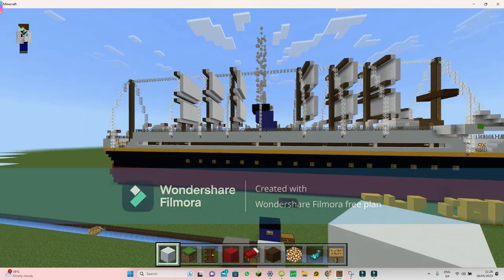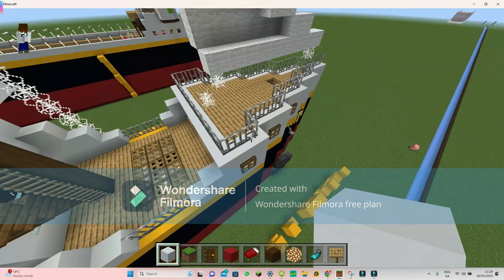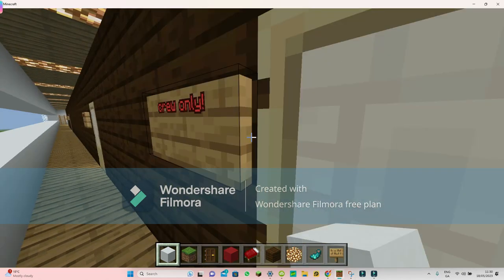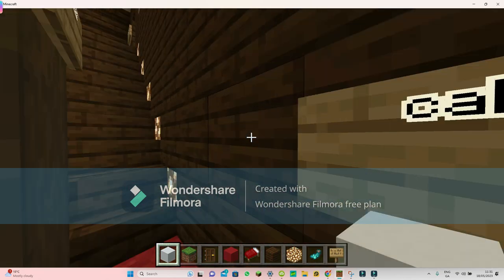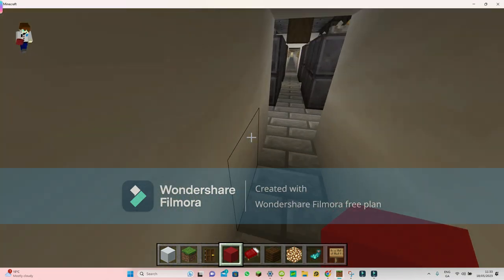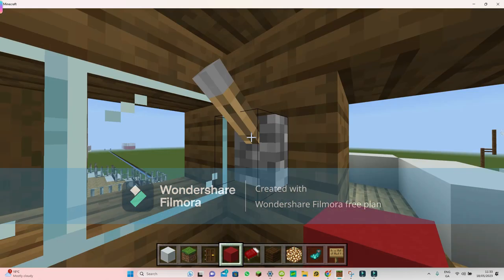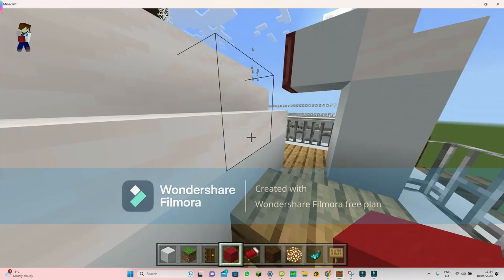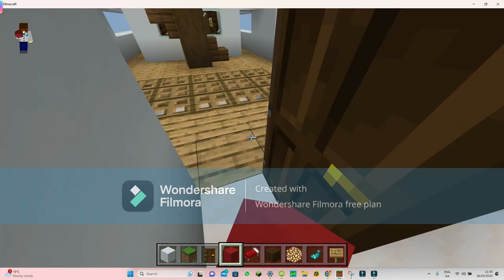an 1870's oceanliner made in minecraft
here is an ocean liner that i made

also the vid is realy laggy